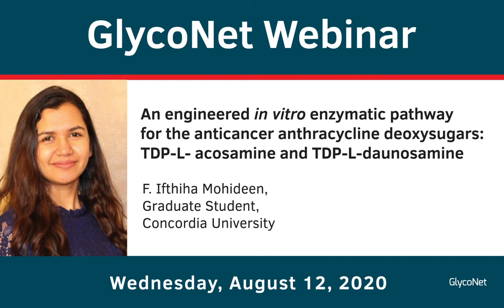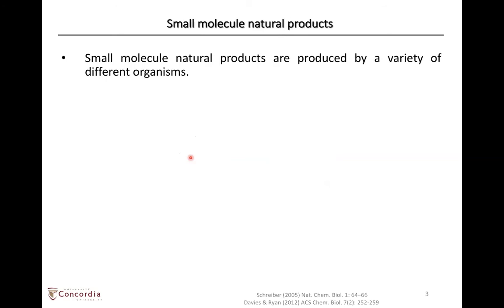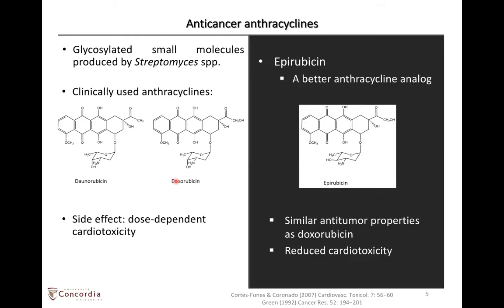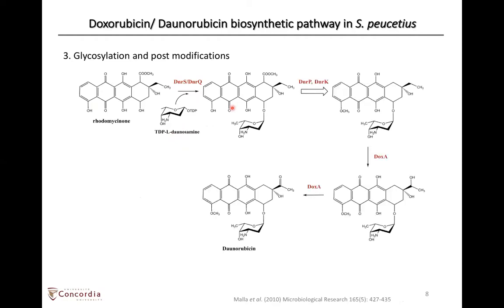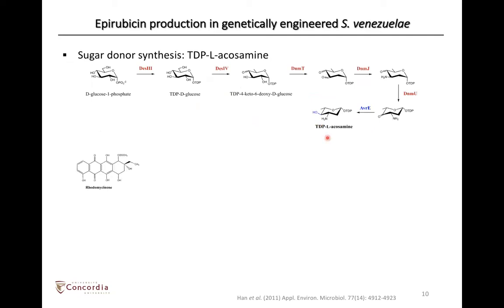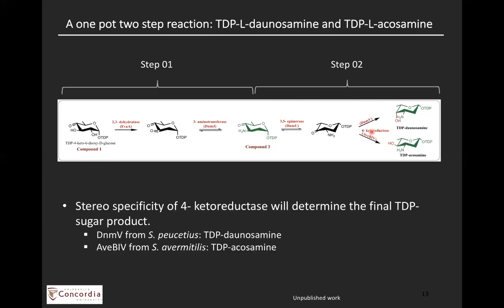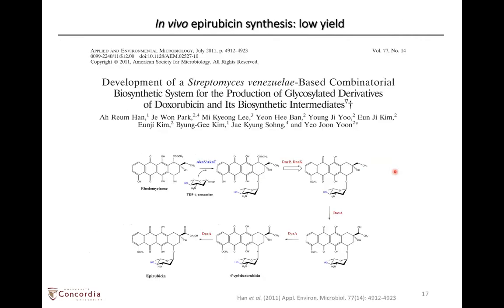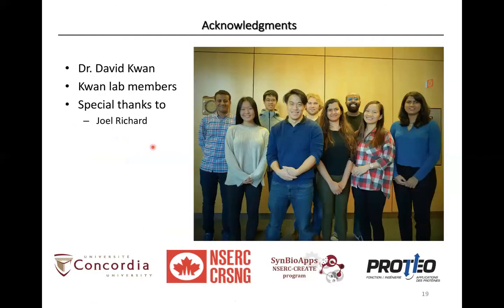GlycoNet Webinar ft. Ifthiha Mohideen: An engineered enzymatic pathway for anticancer compounds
Ifthiha Mohideen discusses the development of an engineered glycosyltransferase that can help make anticancer carbohydrate derivatives. Ifthiha is a graduate student from Dr. David Kwan's lab at Concordia University.